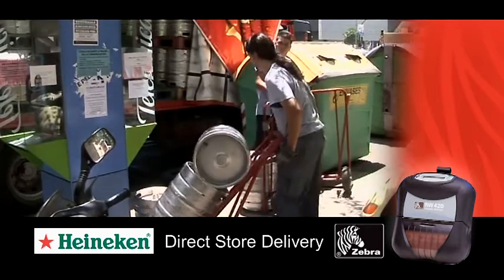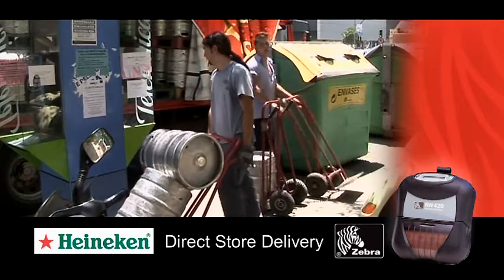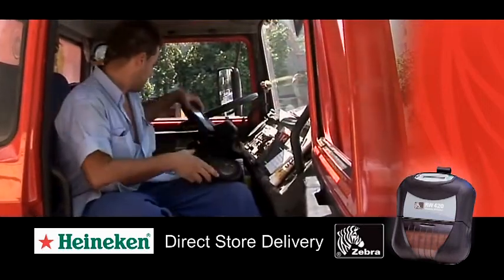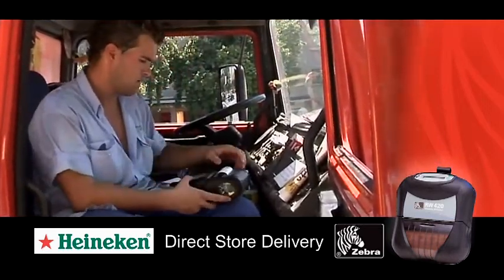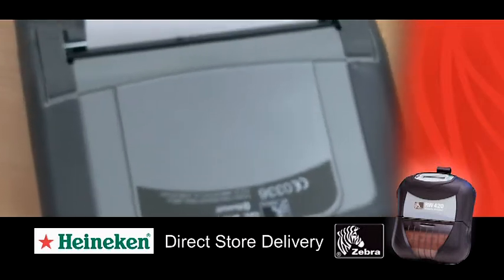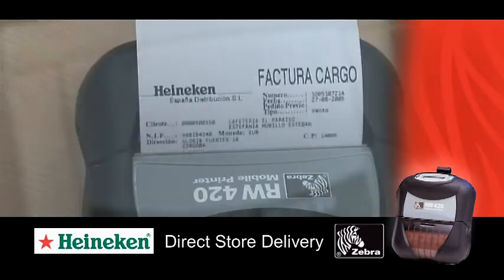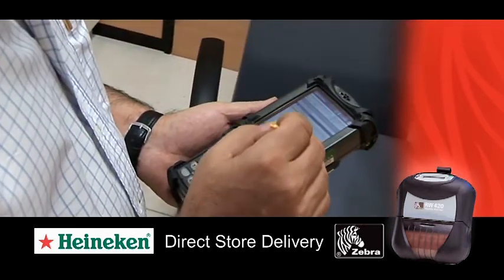Case Study: Heineken - Invoice and Receipt Printing on the Road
See how Heineken optimezes direct store delivery with Zebra mobile printers